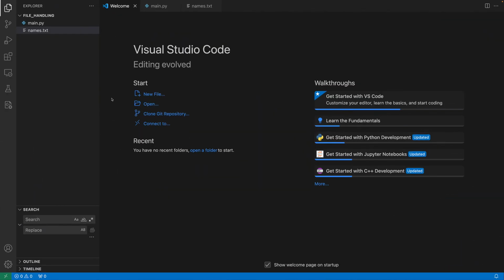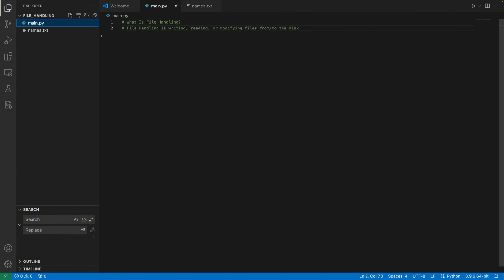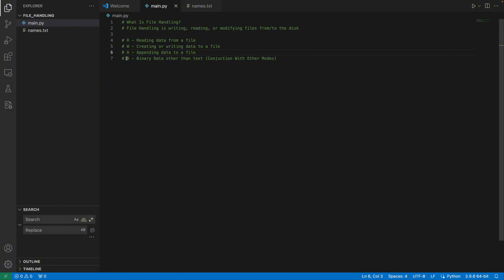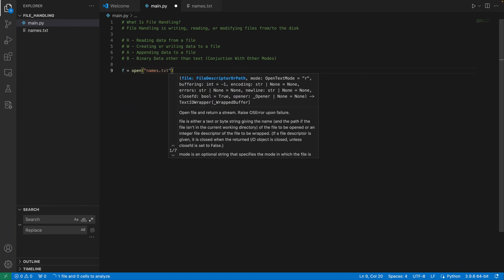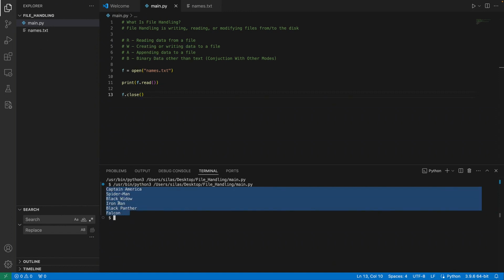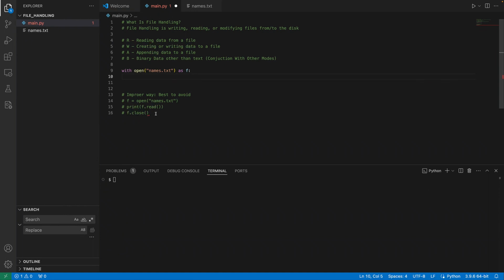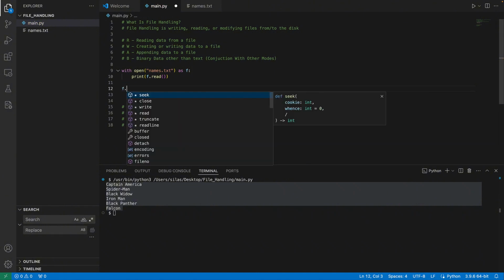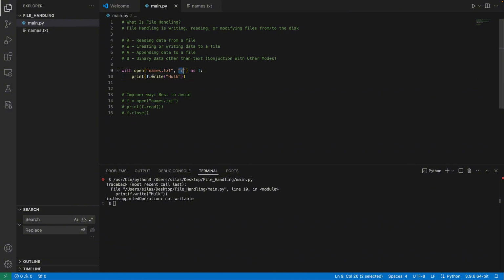Python File Handling: Reading From Files In Under 10 MINUTES 🤯!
Hey guys,
Welcome to a new and improved Python video series. In this video, I'm going to go over what is file handling, the importance of it and how to read from a file, so if you're ready let's start!

File handling is the reading, writing and modifying of files. In other words, it is the way of how we or our program deals with files and stores it on our computer.

Now why is this important? When we are creating a program, most of the time, we need to store data and this can either be done through databases, files, or even the program using variables. However, files are a simple and easy way to store data from our program to the computer.

The first parameter we will look at in this video series is the "r" parameter. This function will only perform tasks associated for reading from a file and writing or appending will give you errors!

Chapters:
00:00 - Intro
00:13 - What is file handling
00:36 - Purpose of file handling
1:00 - File operations
2:10 - Improper way of reading a file
3:30 - Proper way of reading a file using "with"
5:45 - Outro